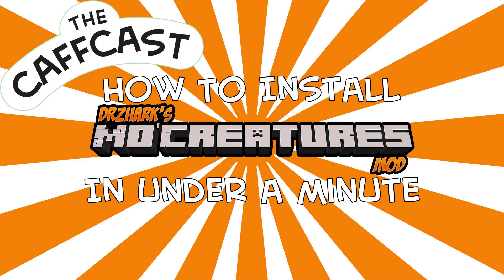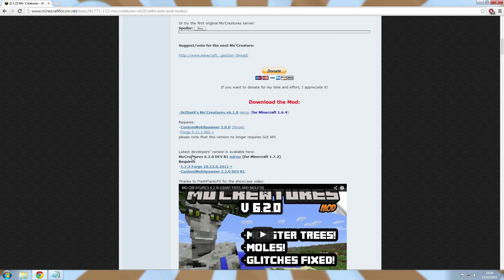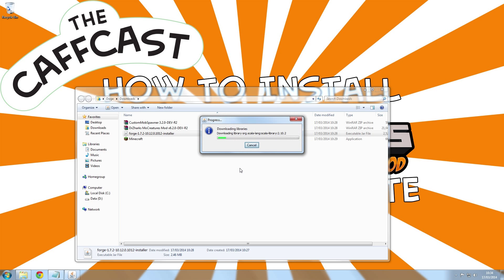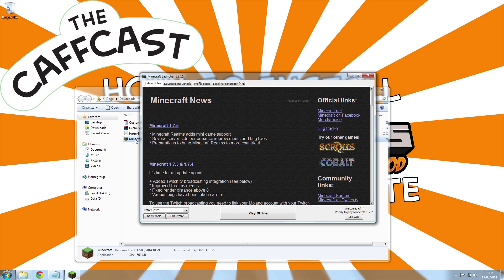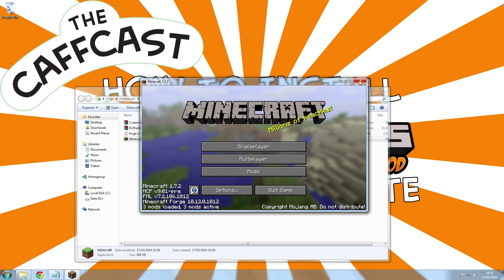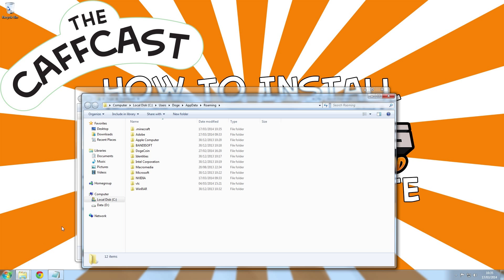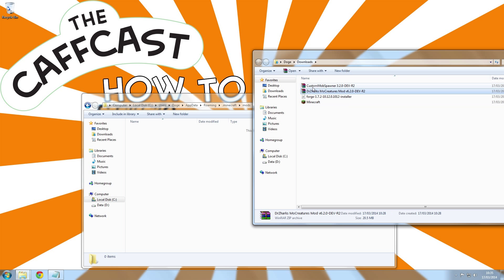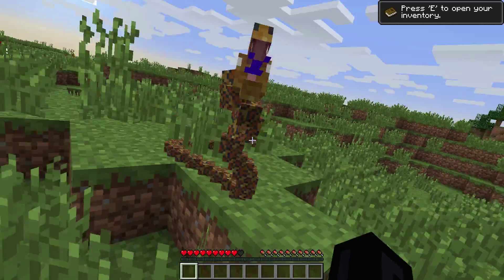How To Install The Latest Mo' Creatures Mod In Under A Minute! [Minecraft]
Here's a guide for the minecraft fans! How to install the latest version of Dr. Zhark's Mo' Creatures explained in under a minute! This is the Dev R2 version I am demonstrating for Minecraft 1.7.2 but the installation is the same for previous versions too! :)

with marmite vocals by me!